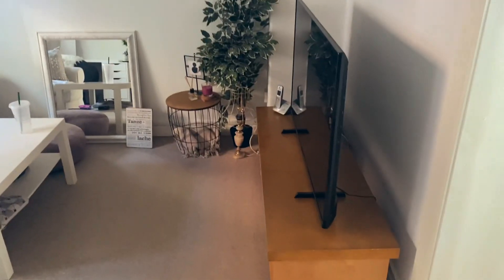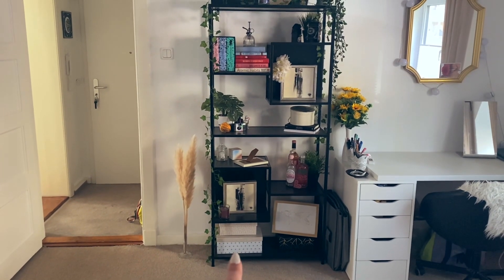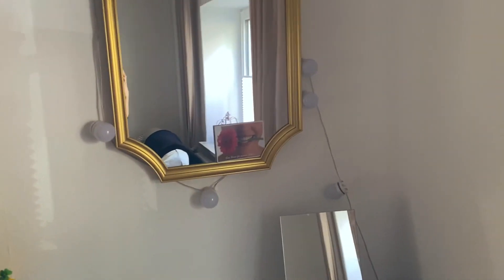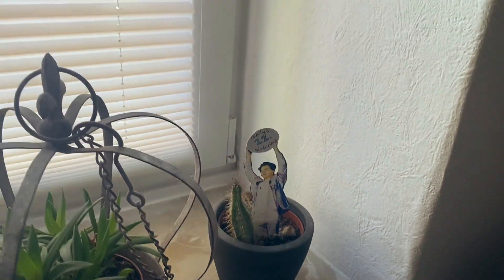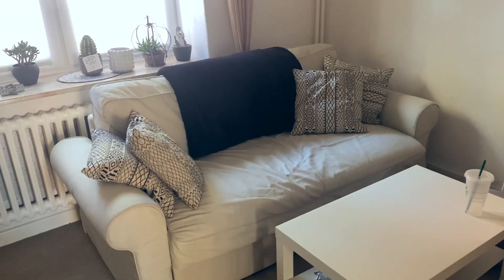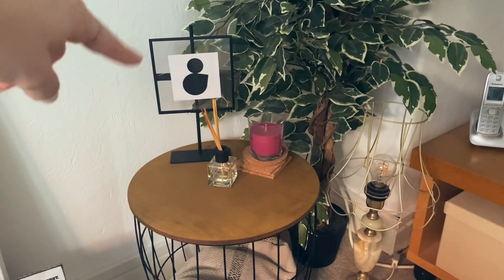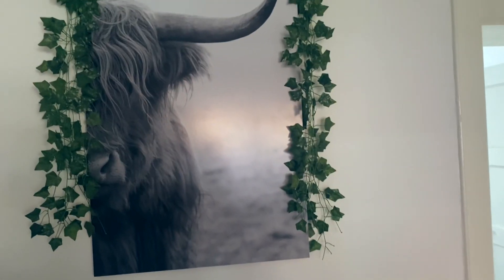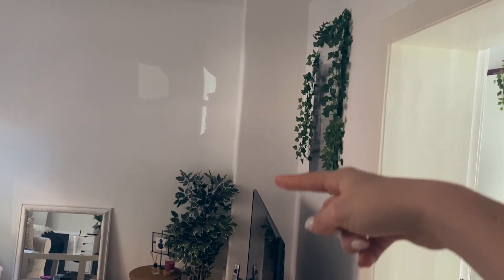MY LIVING ROOM TOUR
FAQ
☆age: 22 (as when this video is posted)
☆height: 6'0"
☆camera: Canon m50
☆editing software: final cut pro
☆ uploads: every Monday

If you made it this far wow you're amazing! Comment a ‘🪴’

xo Charly 💛